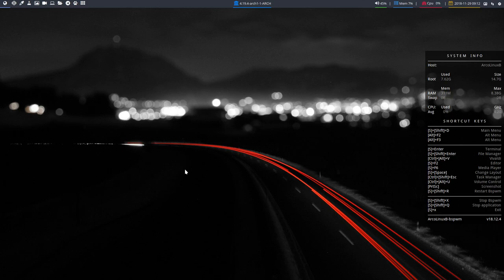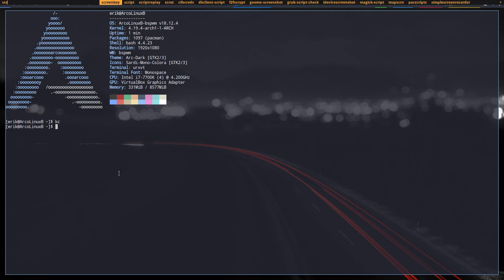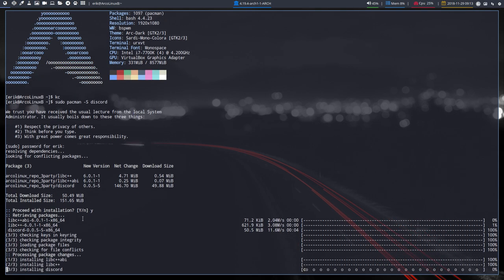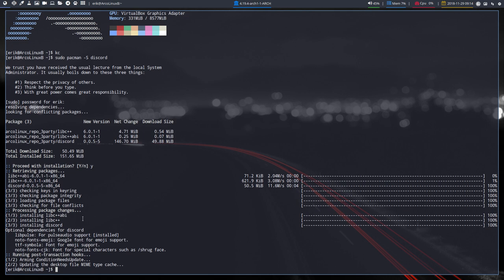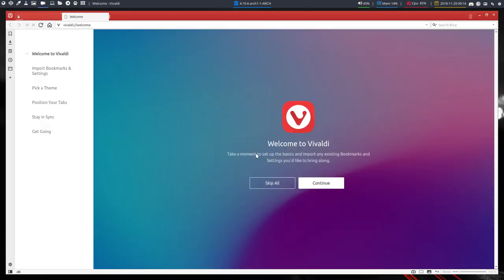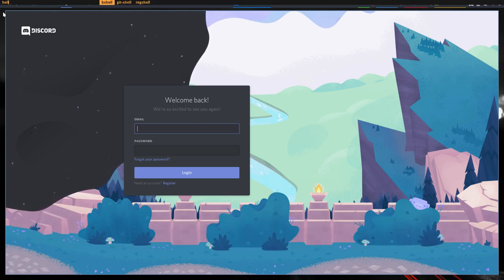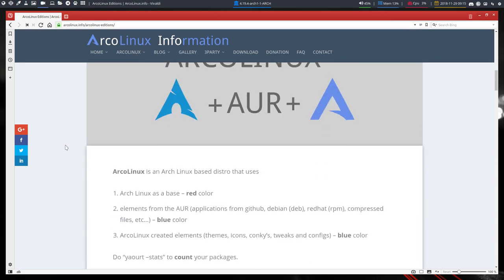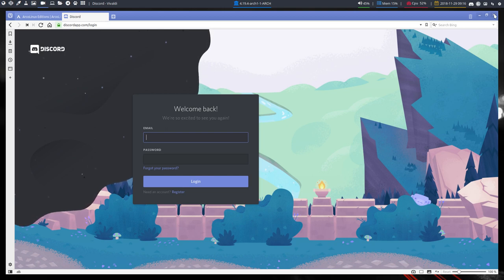Invitation to join us on discord - help others or be helped - share the knowledge - compare notes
Video created for this article